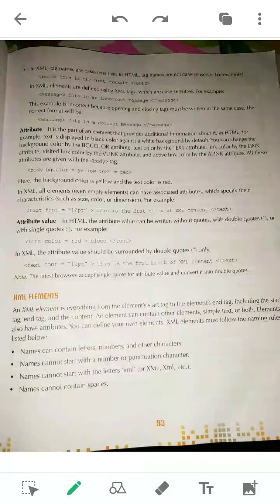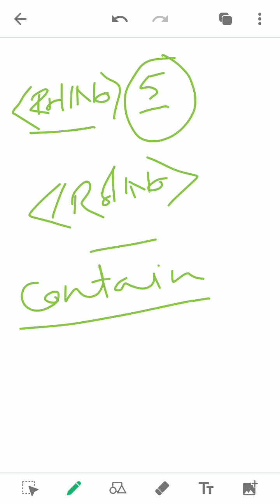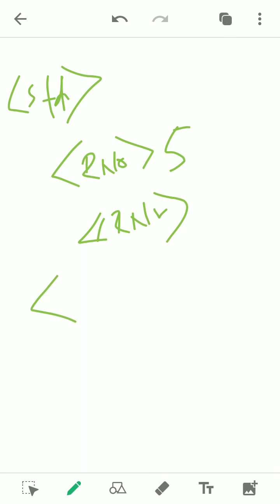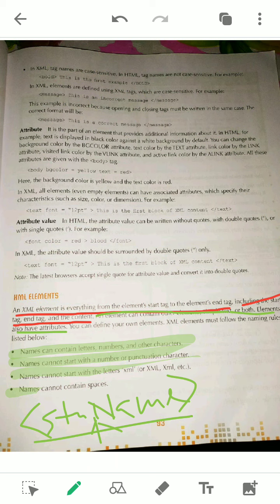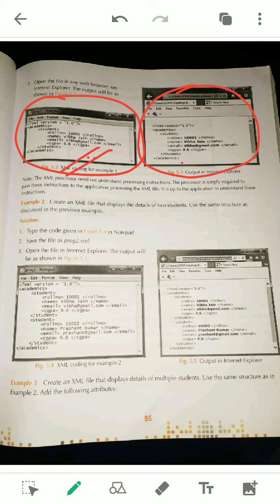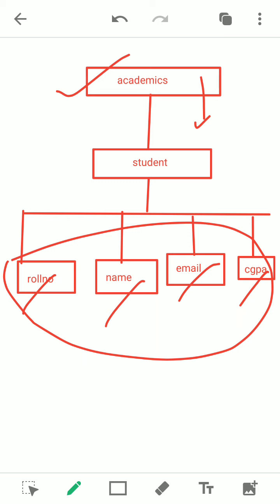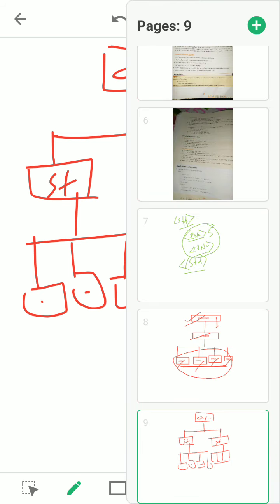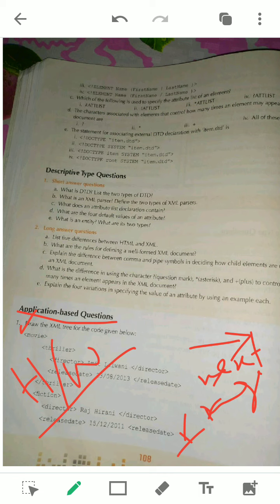Computer science Class x (Ch5 P2)